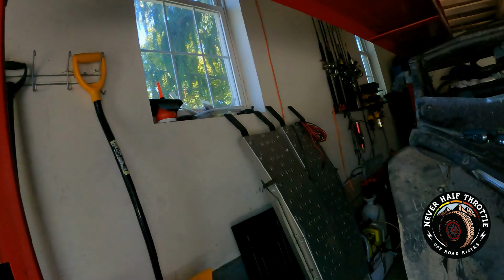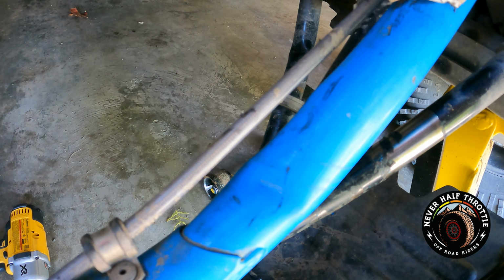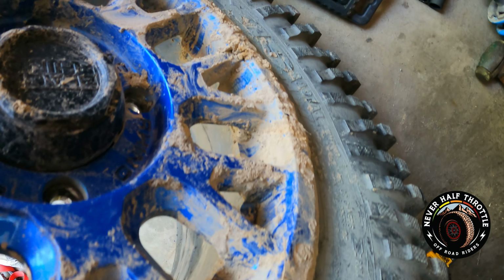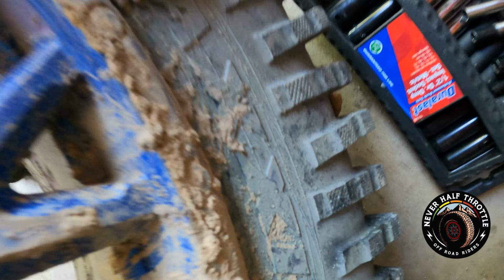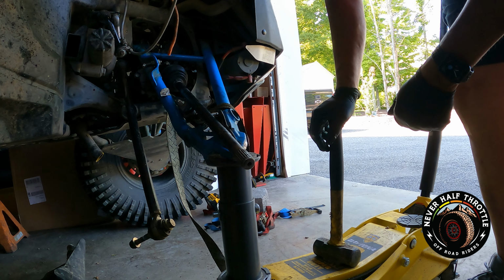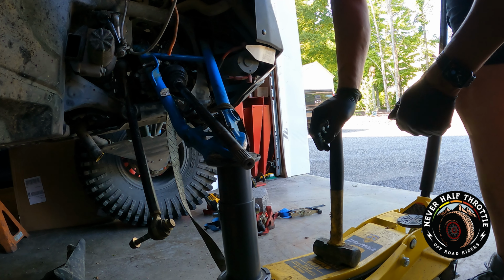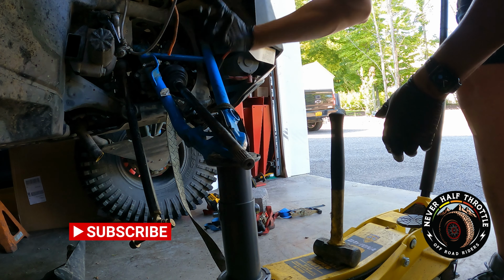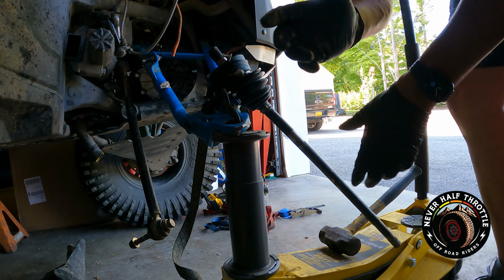CanAm Maverick X3 Stuck Axle Removal.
Several attempts to remove a stuck axle hub, differential side.  I discovered this way of removal and wanted to share.  Hopefully the other methods will work before this extreme method is needed.